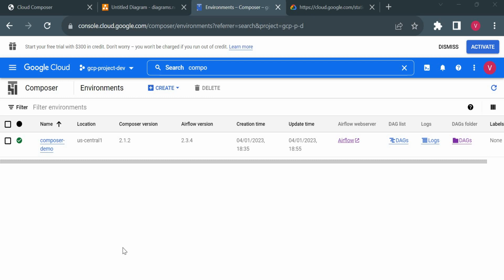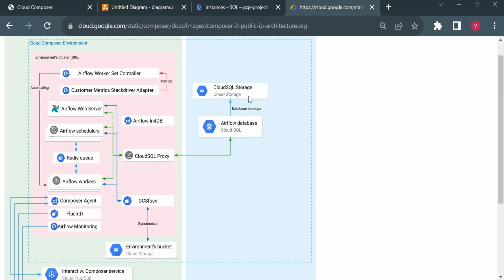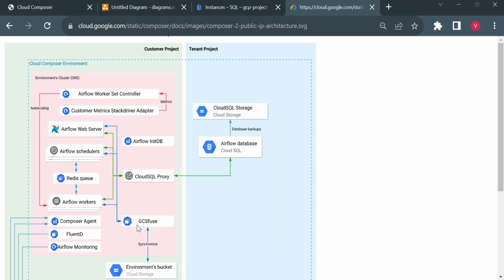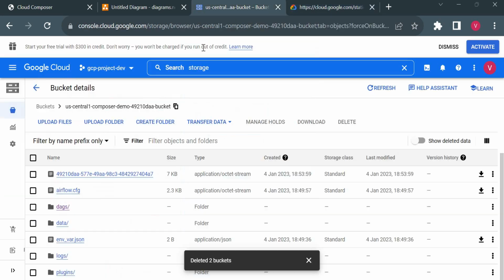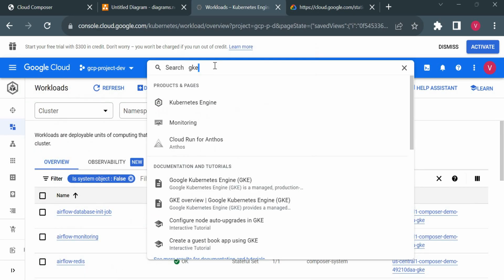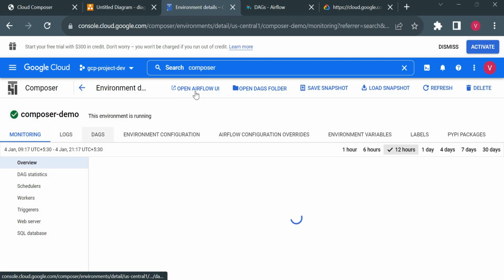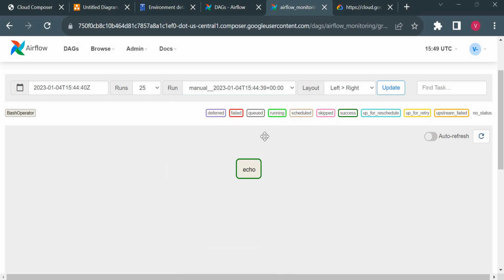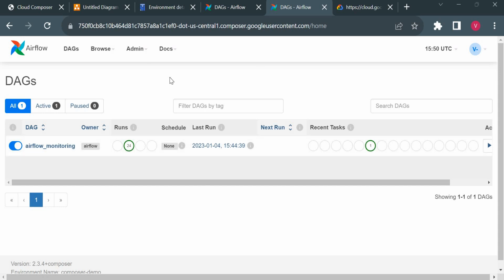Cloud Composer Architecture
Apache Airflow on GCP